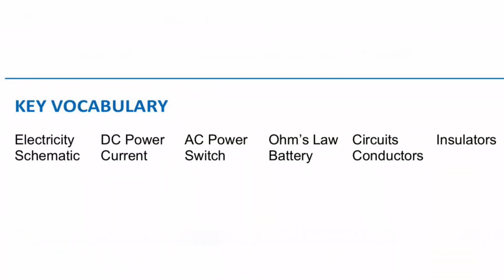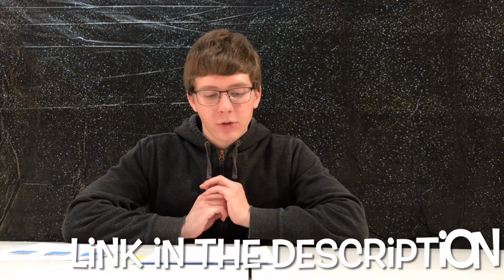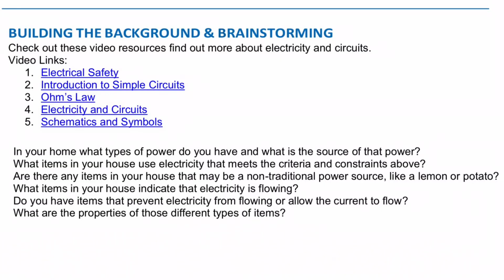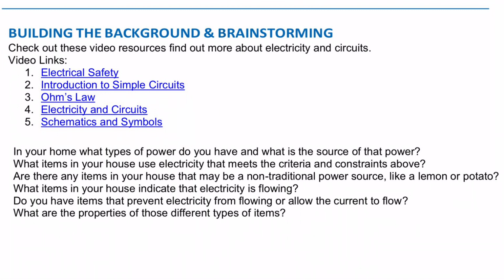FIRST @ Home - FTC/FRC - Electrical Circuits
FIRST @ Home - FTC/FRC
Electrical Circuits

Presented by: Landon H.